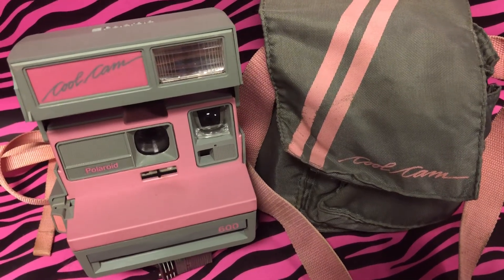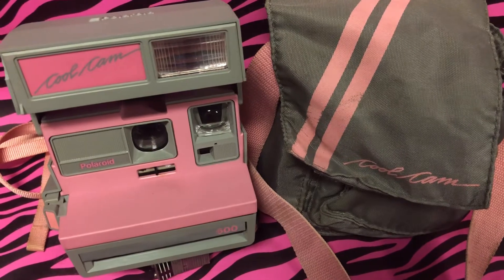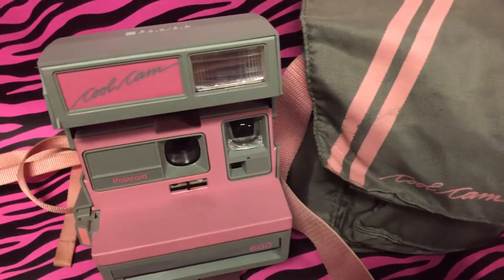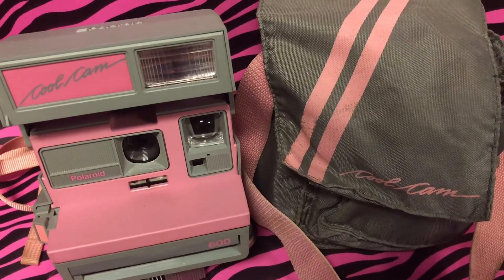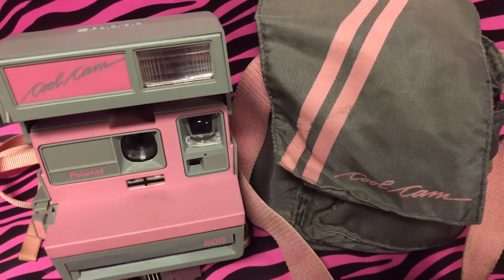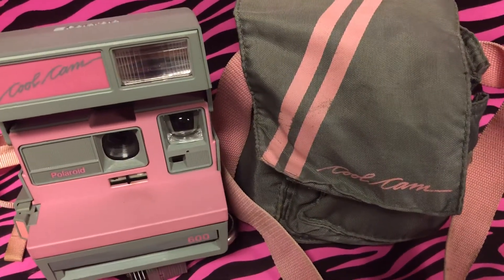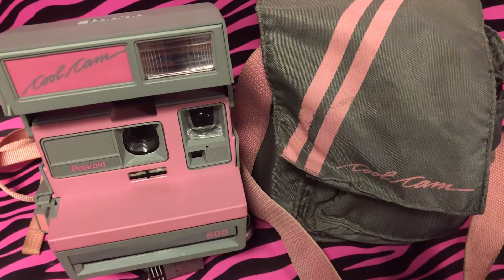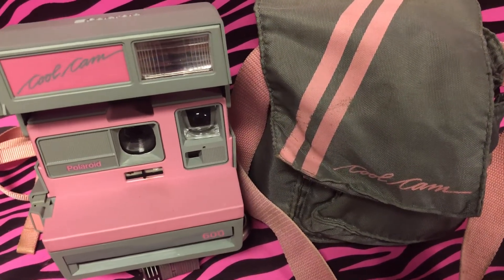Polaroid 600 Instant Cool Cam (1988) 1980s 80s Then 80s Now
80’s WOMENS Item of the Day: ‬Cool Cam (1988) ‪